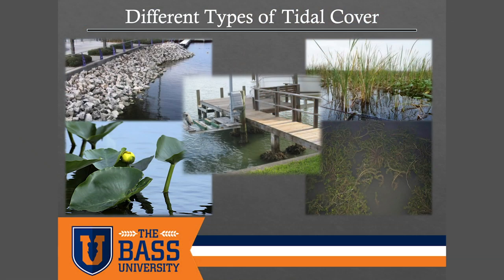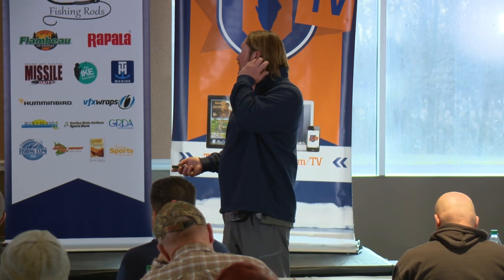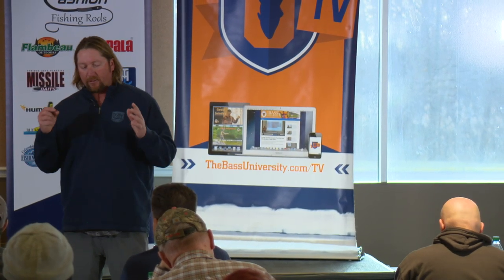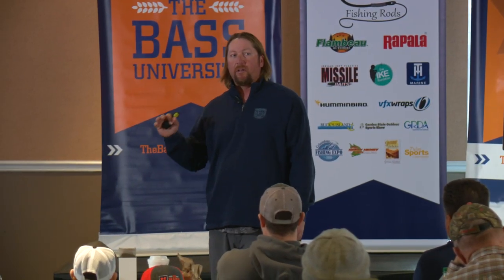Snatch Some Tidal River PIGS with these Bass Fishing Secrets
Former FLW bass fishing tournament angler and color commentator for MLF's Bass Pro Tour, JT Kenney joined The Bass University in New Jersey to talk about fishing tidal rivers for largemouth bass. Though he now calls Florida home, JT grew up in Maryland, fishing the Potomac, so he knows a thing or two about fishing tide swings. So, whether you fish the St. Lawrence, James, Hudson or any other river effected by the tides, this bass fishing class will help you catch more bass in a tidal river. where JT will share

* The best places to fish on a tidal river
* The best baits for each type of location/cover
* Whether to fish those locations at high or low tide
* More bass fishing tidal water tips